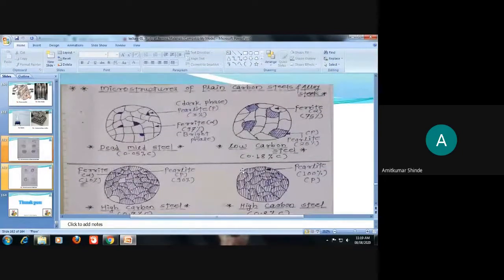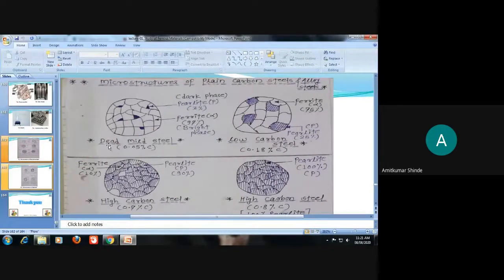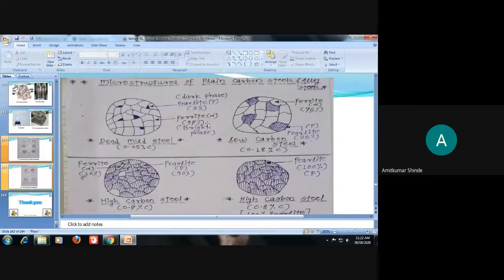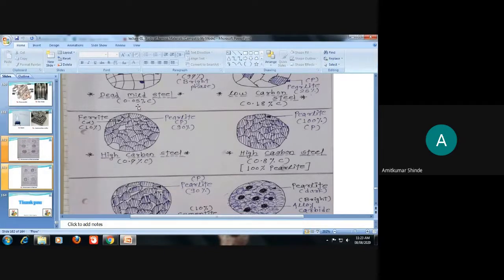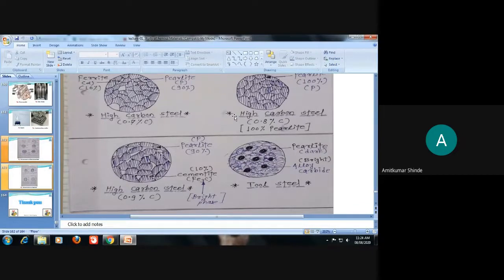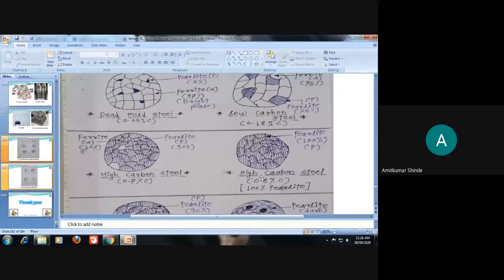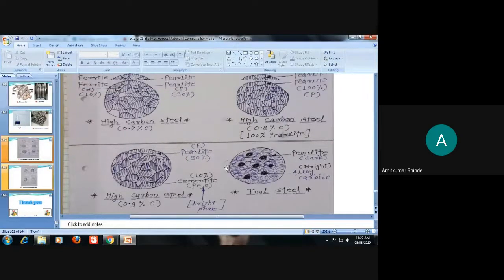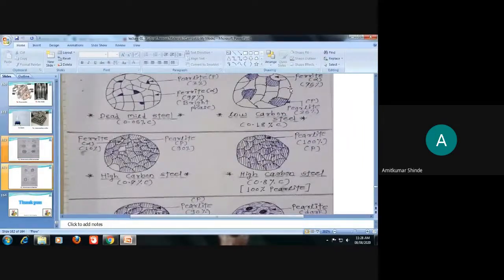2 Microsturctures of Plain Carbon Steels